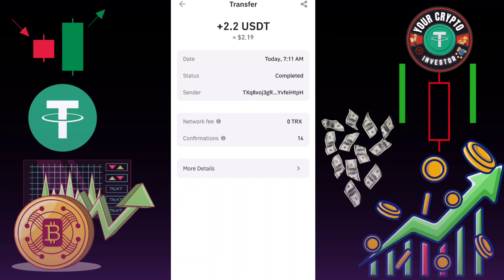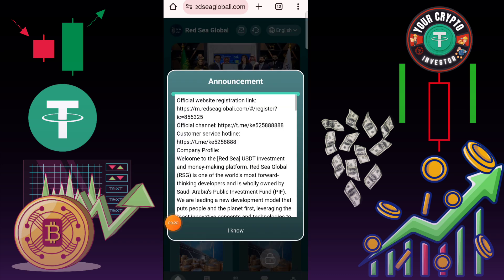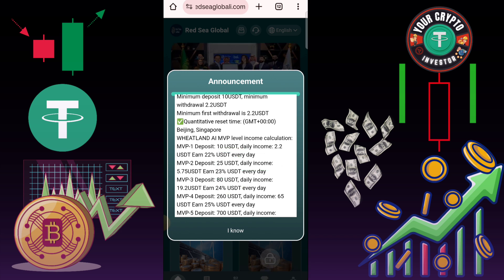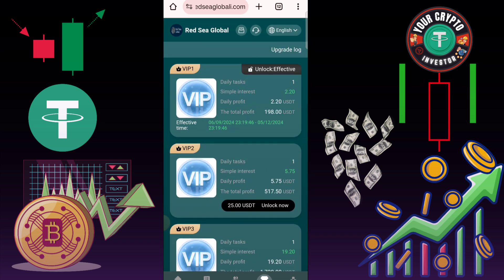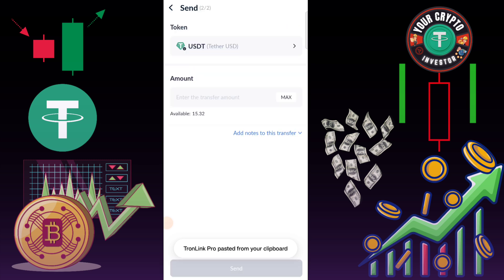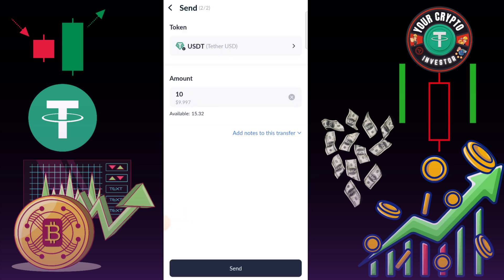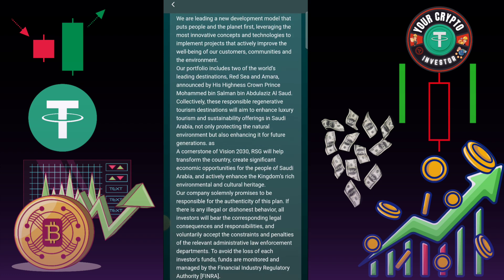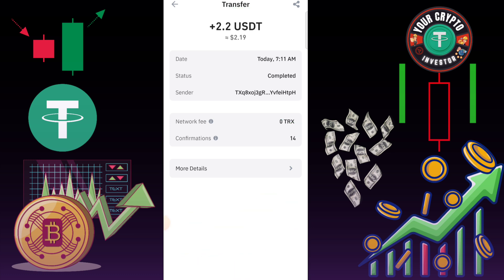$20.00 Live withdrawal ● It is still paying | Make Money Online || Your Crypto INVESTOR